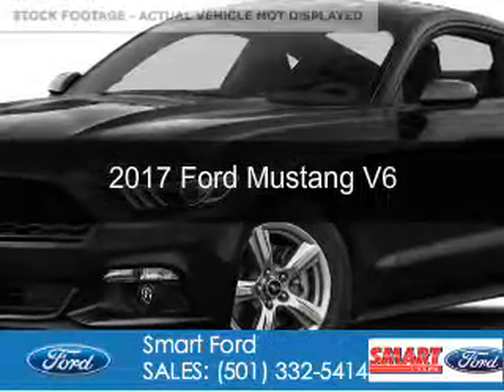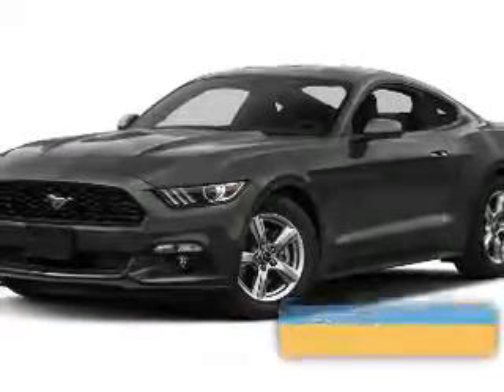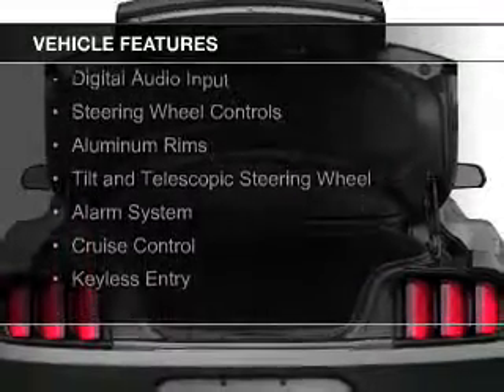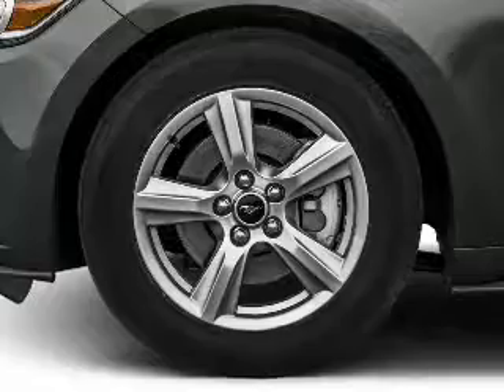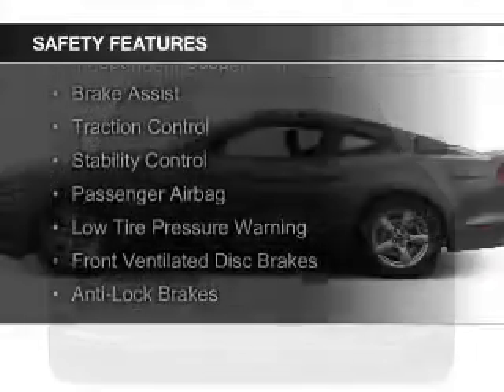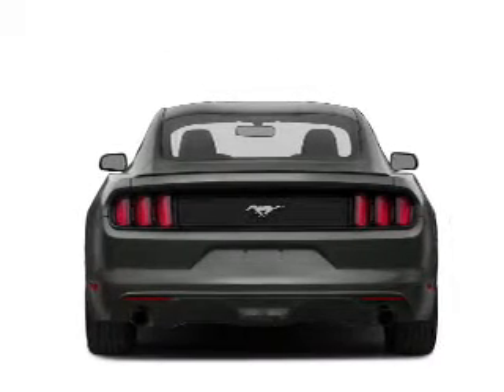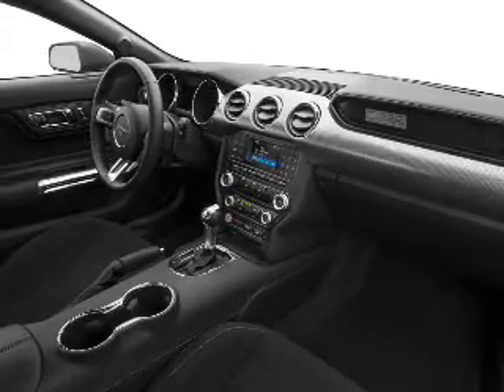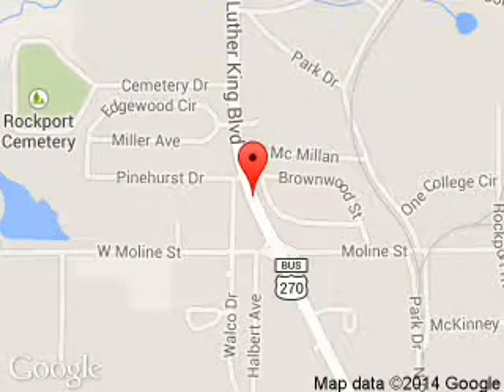2017 Ford Mustang - Malvern AR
Phone:
Year: 2017
Make: Ford
Model: Mustang
Trim: V6
Engine: 3.7 liter 6 cylinder 24 valve
Transmission:
Color: Black
Mileage: 0
Address:
1103 Martin Luther King Blvd.